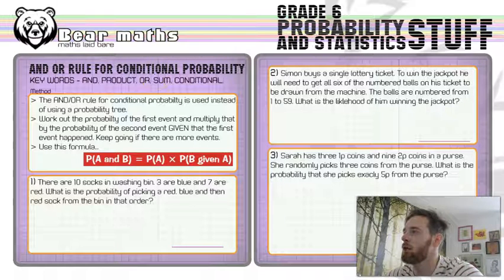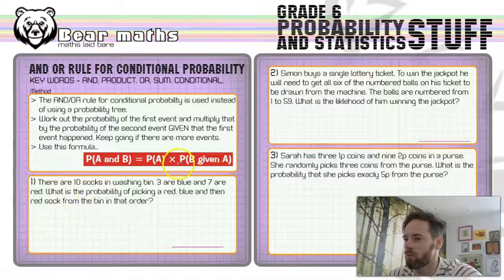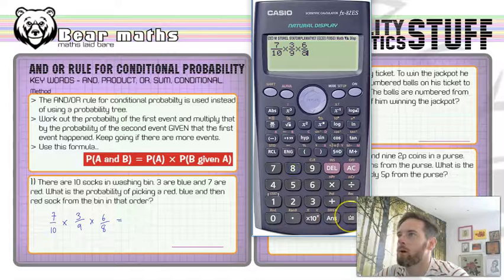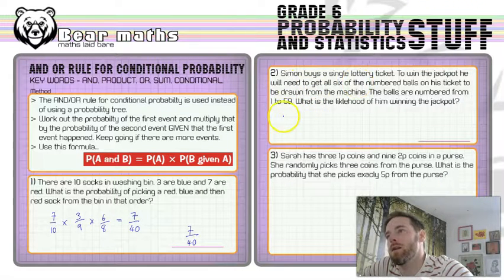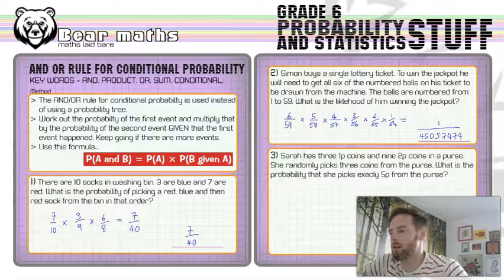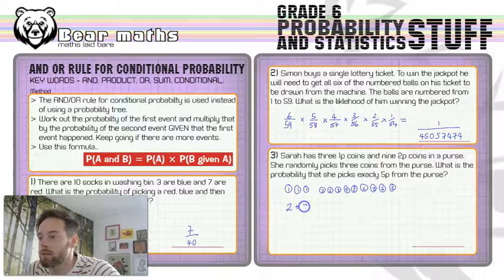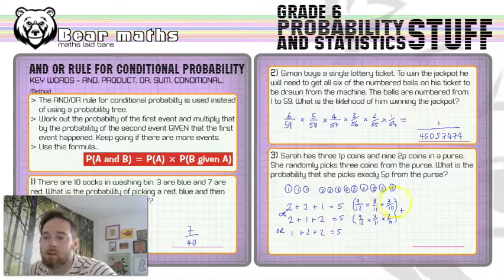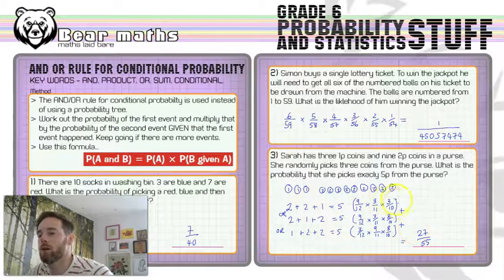211 - AND OR Rule for Conditional Probability - Grade 6